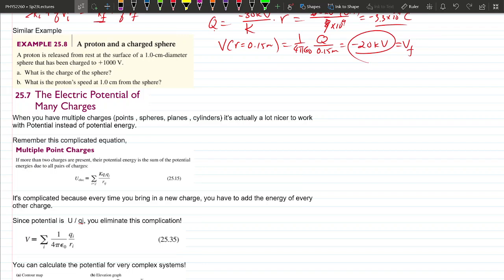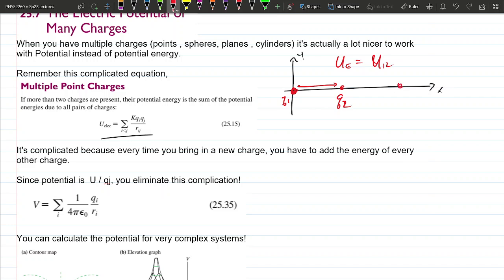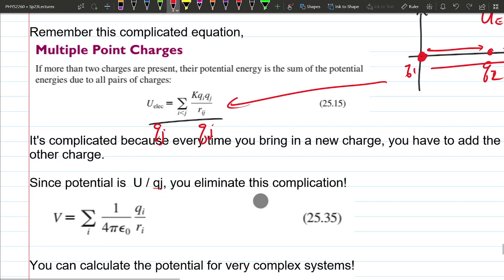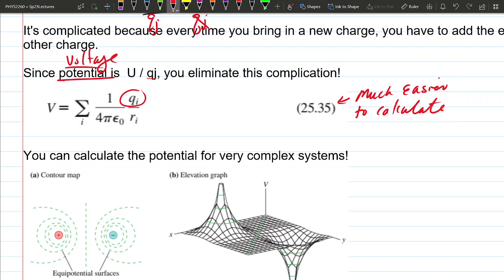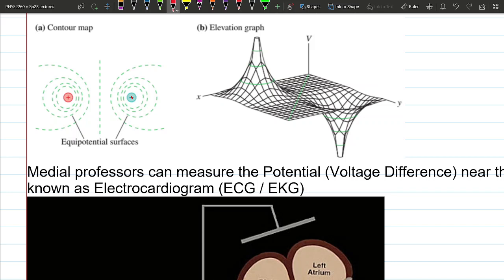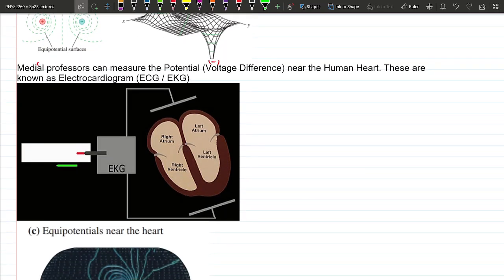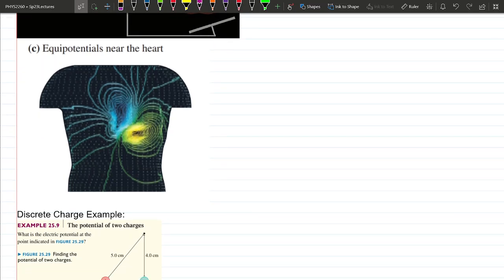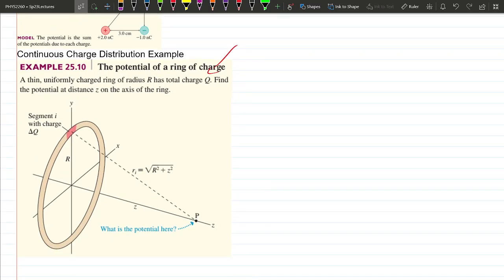PHYS2260 Lecture CH25D